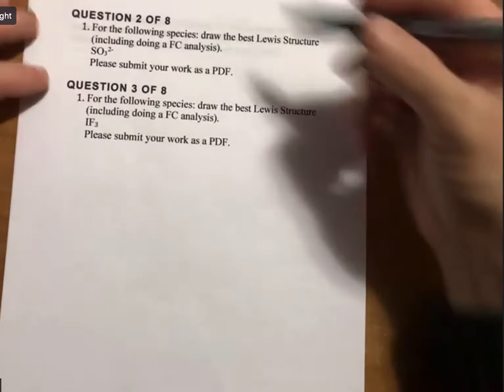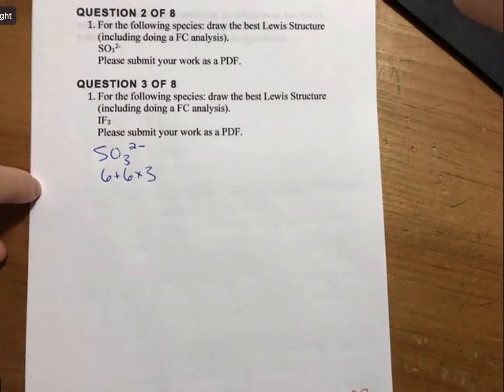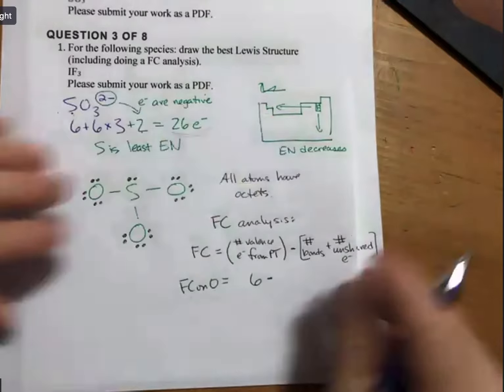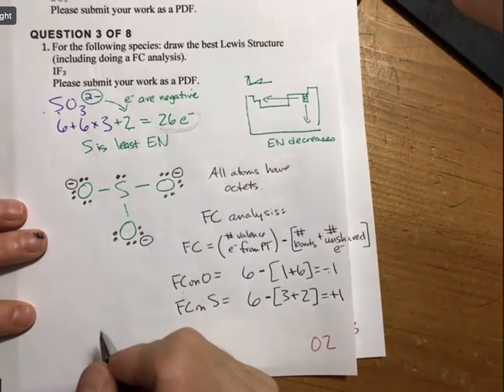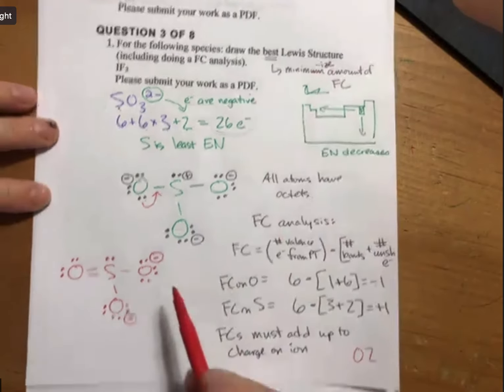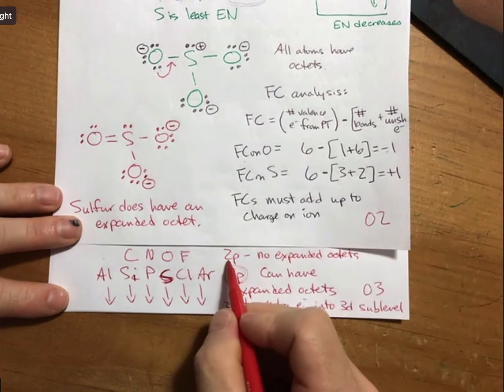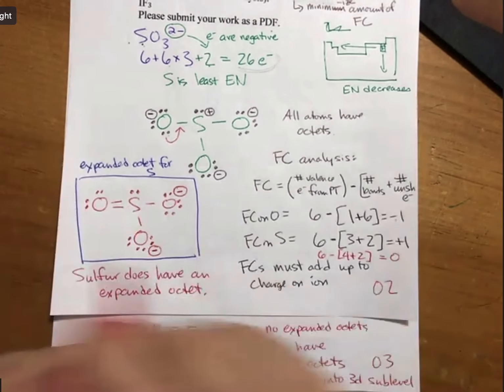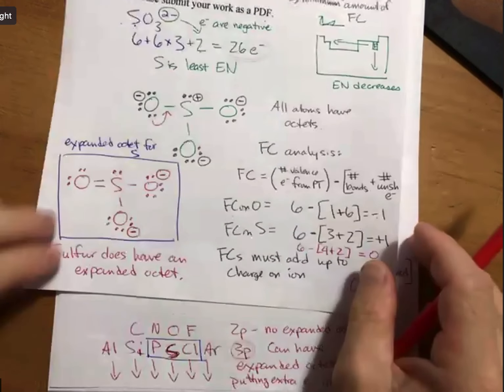HW 11-02 CHM 1010